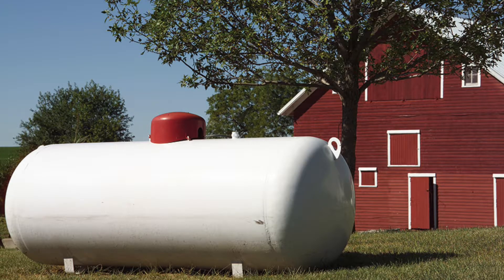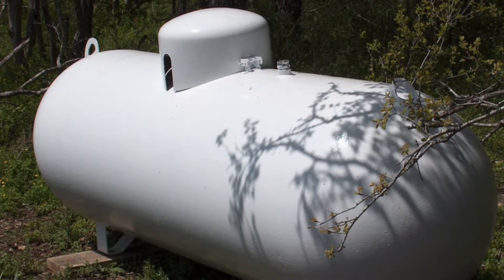Fumigation - Propane Preparation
Fumigation – Propane Preparation: If your home operates off of propane, you will need to contact your service provider to not only have that propane shut off prior to the fumigation, but also you will need to schedule them to come back out to turn your propane back on the day after the fumigation to re-light all pilots and test all appliances that run off of your propane.